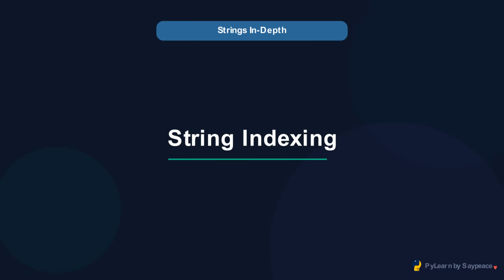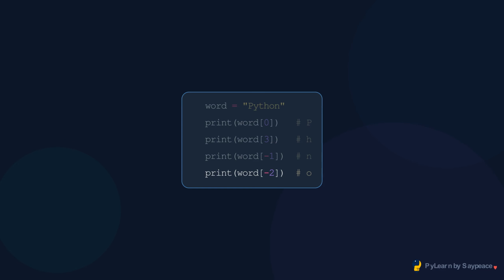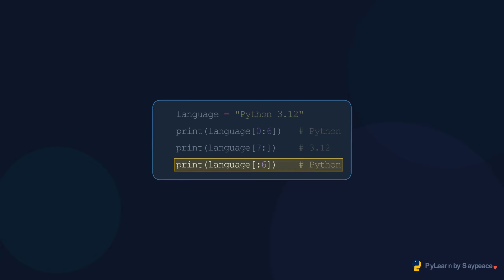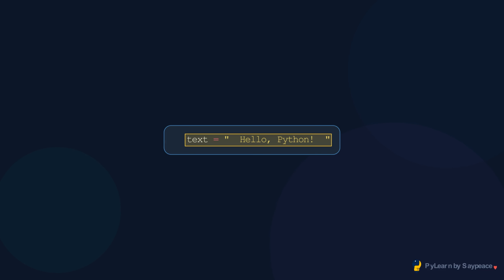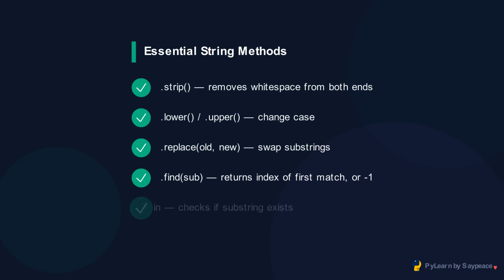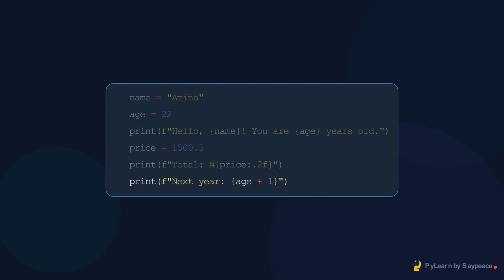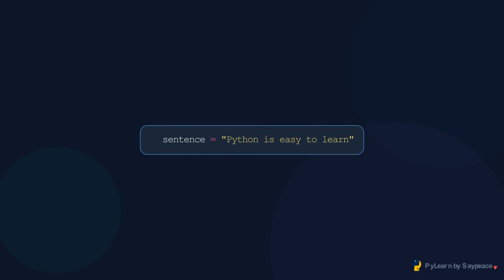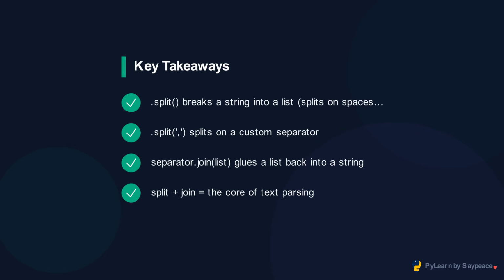Python Strings: Indexing, Slicing, Methods & Formatting (Module 5)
Strings are everywhere in Python. Module 5 goes deep — indexing, slicing, 20+ built-in string methods, f-strings for formatting, and split/join for text processing. By the end you'll handle any string operation confidently.

🎮 Try it hands-on → pylearn.saypeace.ng

📌 Lessons Covered:
— String Indexing (accessing individual characters)
— String Slicing (extracting substrings)
— String Methods (.upper(), .lower(), .strip(), .replace() and more)
— String Formatting (f-strings, .format())
— Split and Join (breaking and building strings)